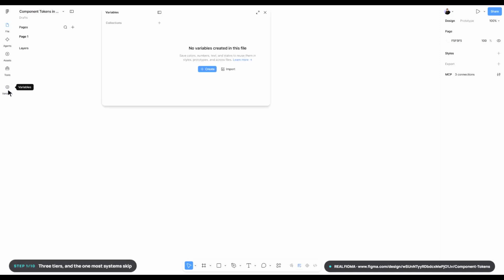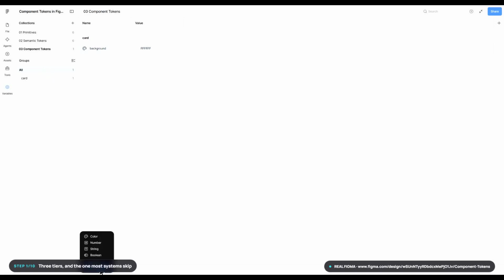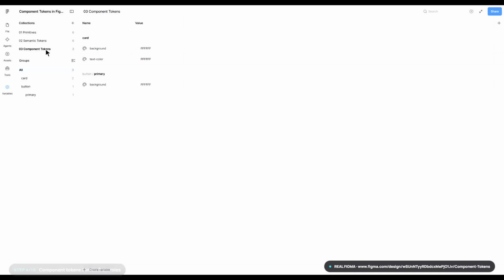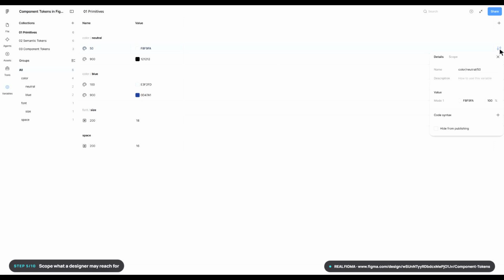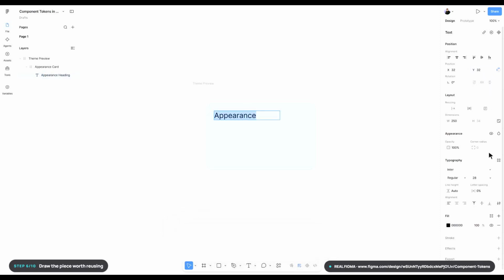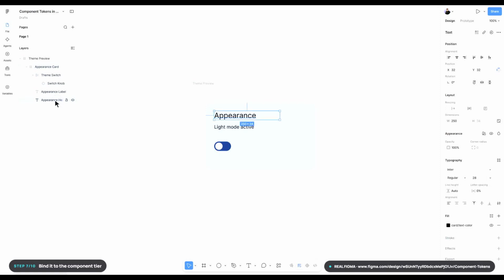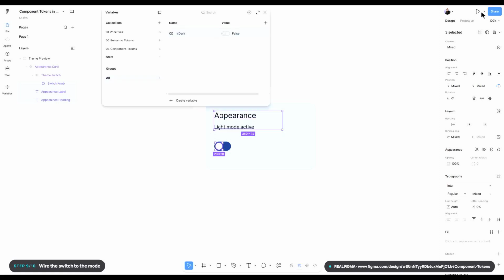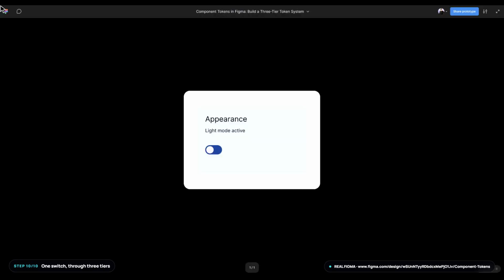Component Tokens in Figma: Build a Three-Tier Token System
Build component tokens in Figma with primitives, semantic roles, and reusable component-level aliases.
See a Light and Dark settings card update color, text, and switch position through one variable chain.

⏱️ CHAPTERS
00:00 👋 Intro
00:13 Three tiers, and the one most systems skip
02:27 Modes stay on the semantic layer
03:04 The values a component never sees
03:57 Component tokens borrow from roles
05:43 Scope what a designer may reach for
06:36 Draw the piece worth reusing
09:23 Bind it to the component tier
10:11 Make it a component
11:03 Wire the switch to the mode
12:56 One switch, through three tiers

📘 Modern CSS 2026 — ebook & paperback on Amazon

💬 Questions or requests? Drop them in the comments — they often become the next tutorial.